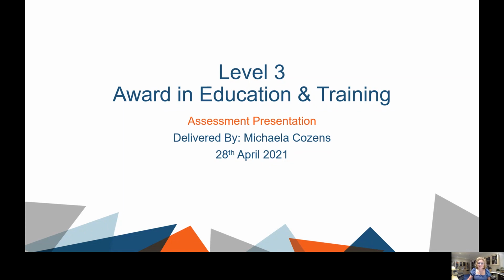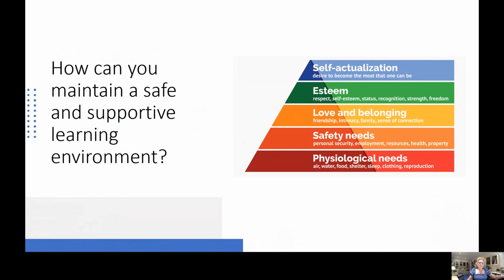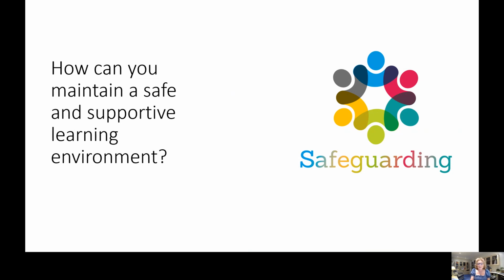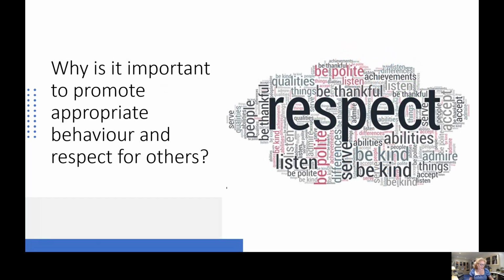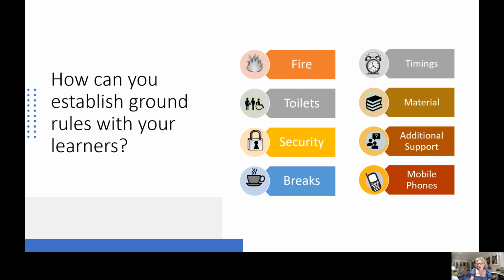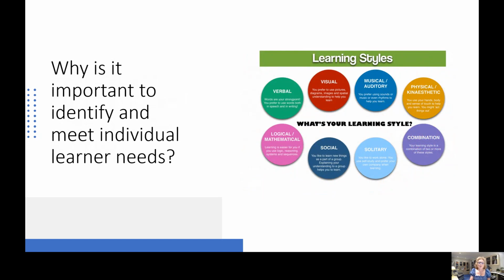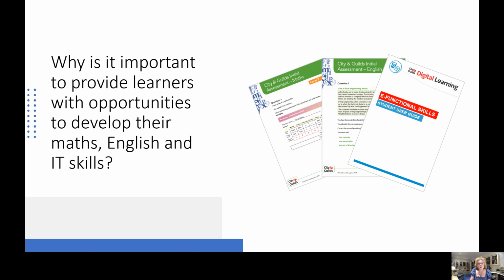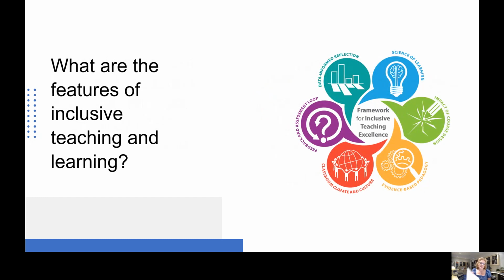Exemplar - presentation. AET no homework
Exemplar presentation for assessment 5